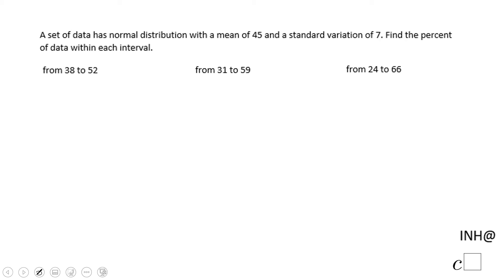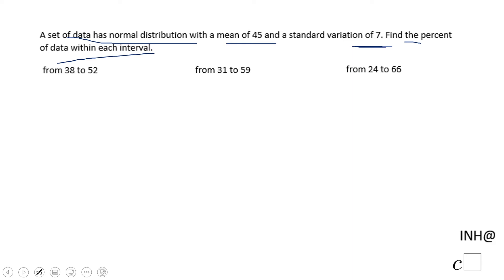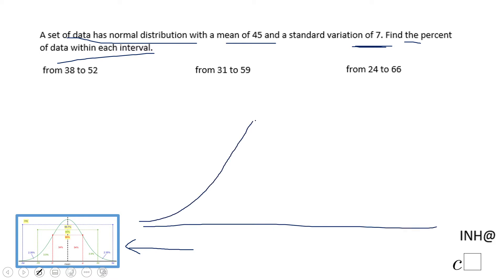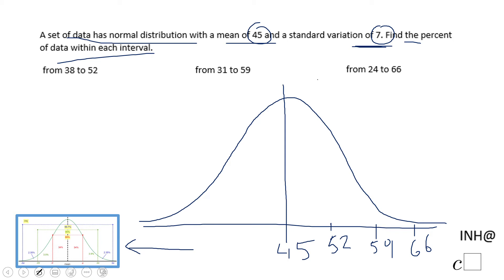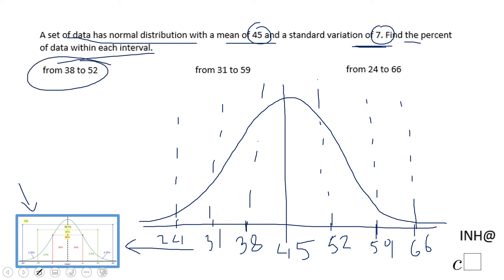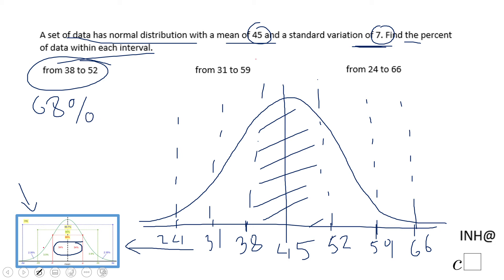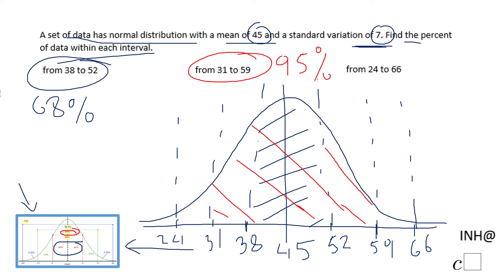INH: Statistics: Using Normal Distribution #1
This is an example of using a normal distribution curve for finding the percent of data in a specific interval.